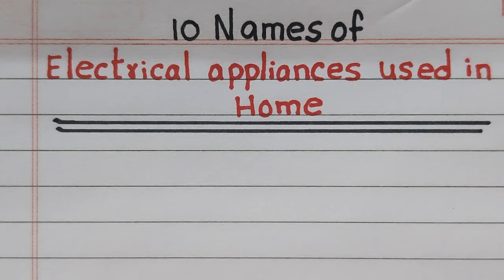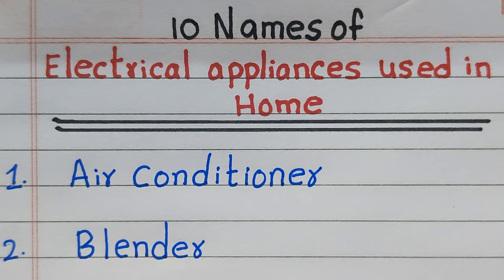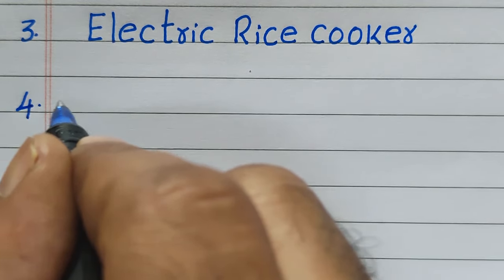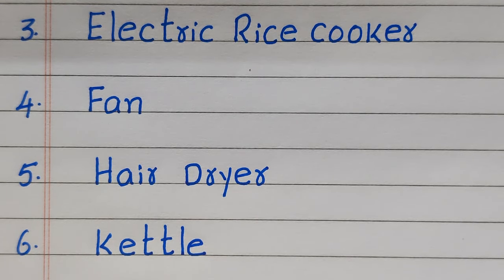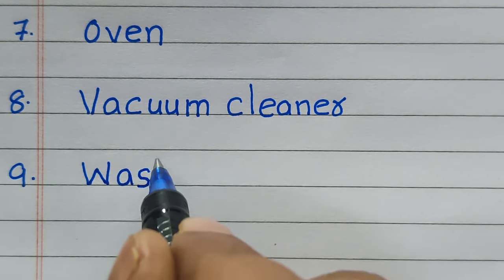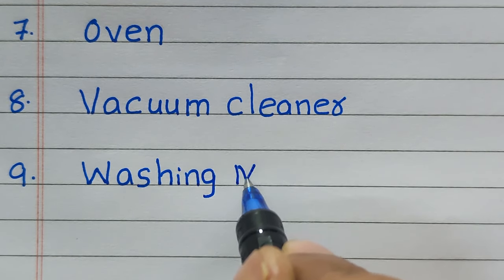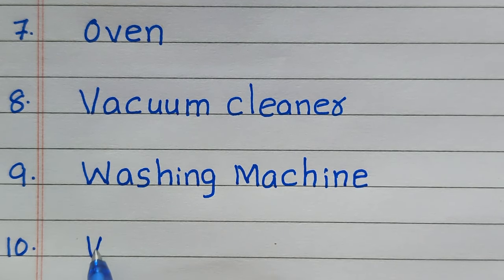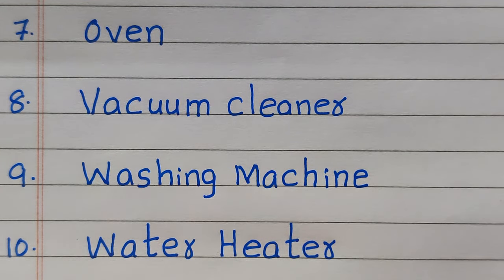Names of Electrical appliances used in Home | 5 | 10 Electrical appliances name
Want to have a Few name of electrical appliances used at home?  You are in the right place!
This video provides you with 10 electrical appliances name used in home in English.  It is very easy to understand and learn.

name of electrical appliances used in home
10 electrical appliances used in home
electrical appliances name